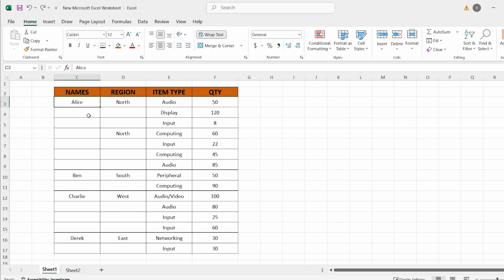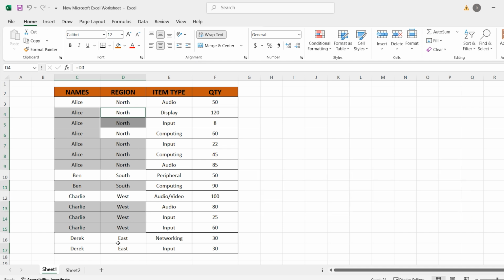How to Fill Empty Cells in Excel without DRAGGING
How to Fill Empty Cells in Excel without DRAGGING Learn how to quickly fill empty cells in Excel without the need for dragging.

📊 Learn how to fill empty cells in Excel without dragging with this simple guide! In this video, we’ll show you various methods, including shortcuts and formulas, to quickly fill missing data without manually dragging cells.

✅ What You’ll Learn:

How to use Excel’s Fill feature to populate empty cells

How to fill empty cells with a value, formula, or reference

Using Go To Special to select and fill blanks

🔧 Perfect for speeding up your data entry process and improving your workflow.